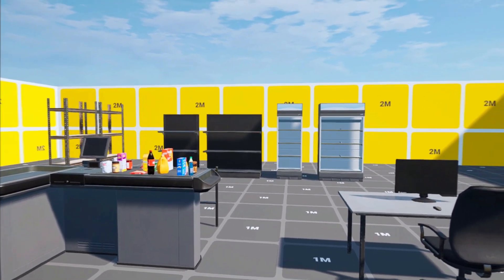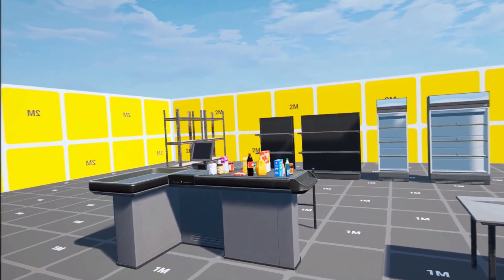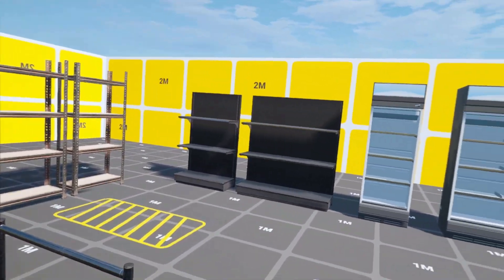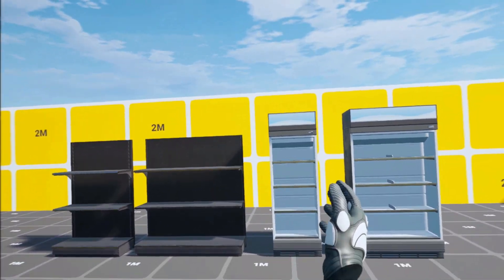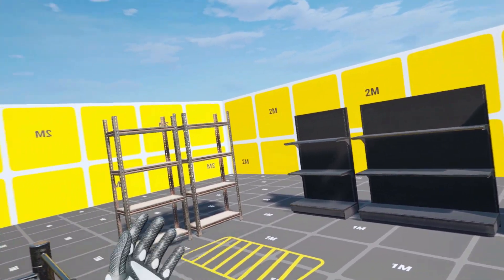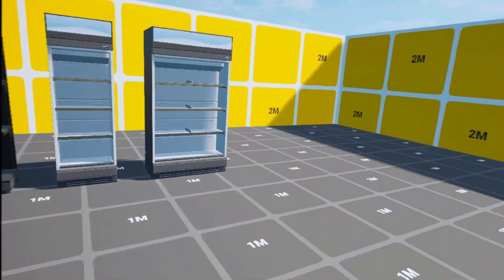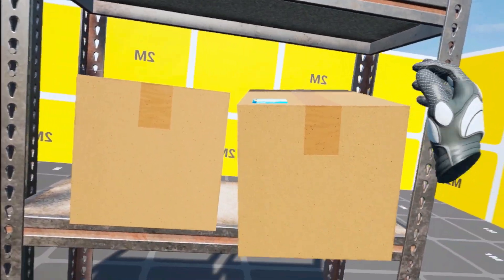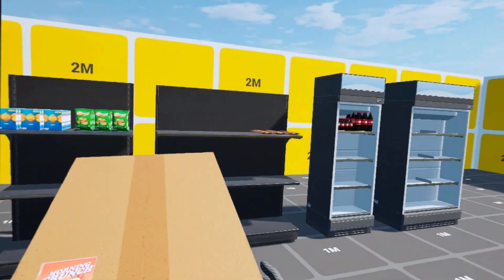VR Supermarket Simulator - Unreal Engine 5 - Devlog 03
Showcase demo for a VR supermarket simulator personal project in Unreal Engine 5.